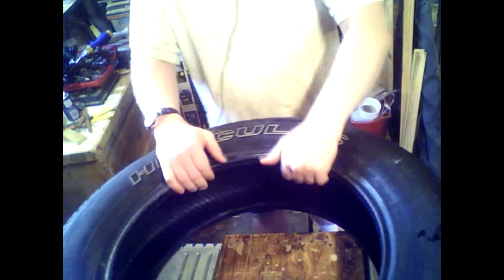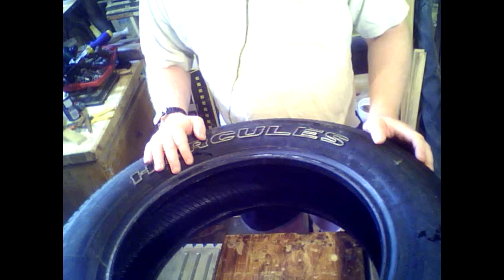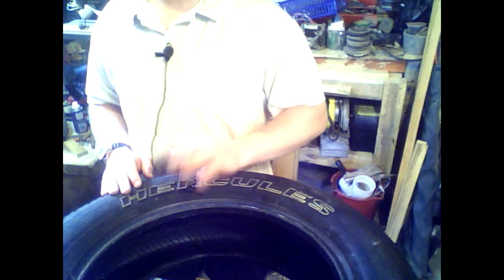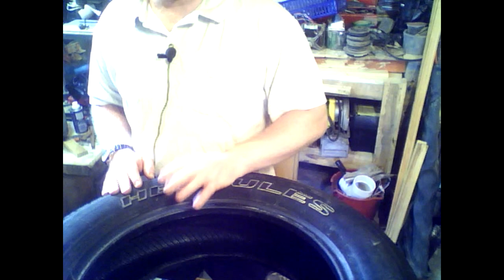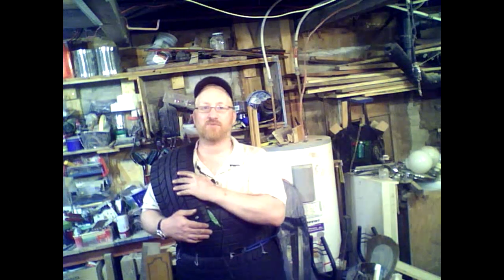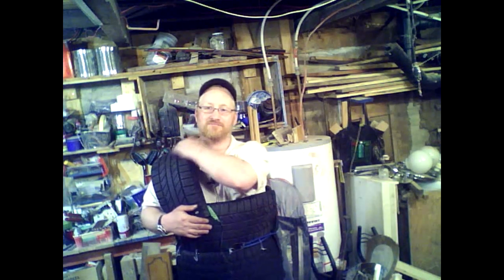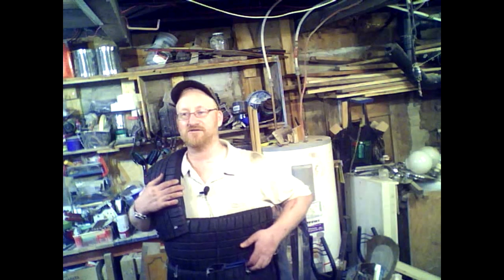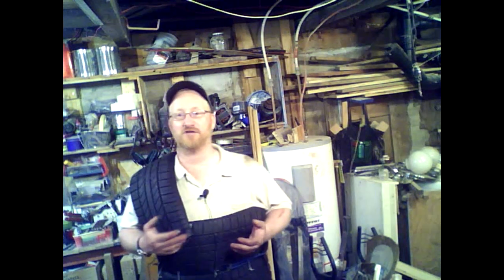tire armor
In this video I try and make armor out of a couple of tires as would work in Fallout. Watch to the end to hear my thoughts on the concept.